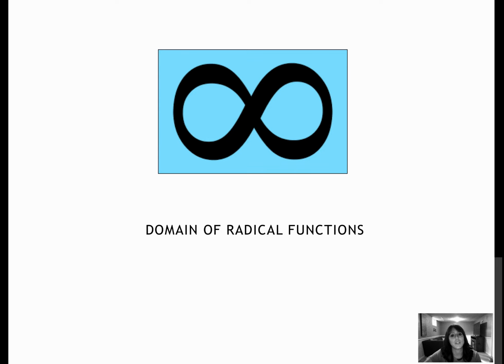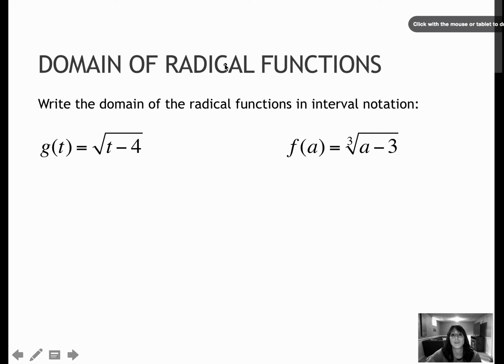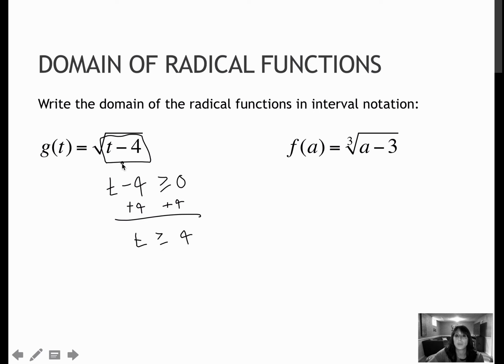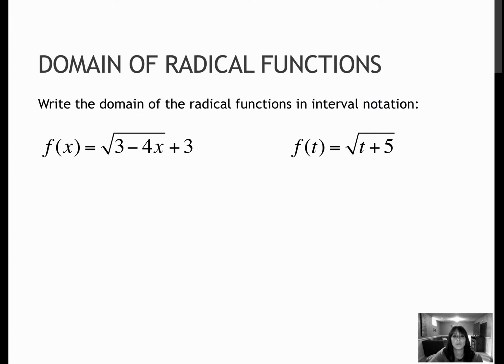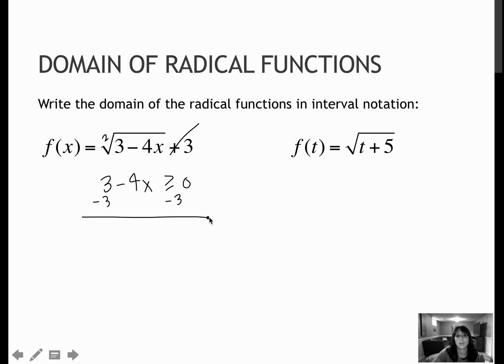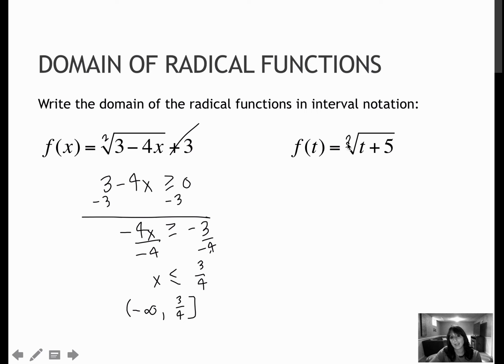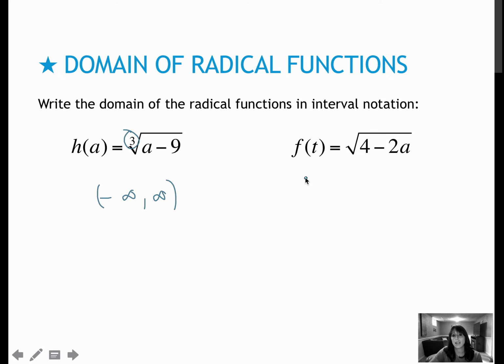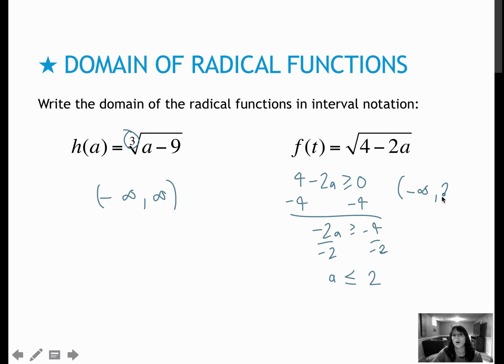Domain of Radical Functions (6.1)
Algebra I / Intermediate Algebra — Domain of Radical Functions (6.1)